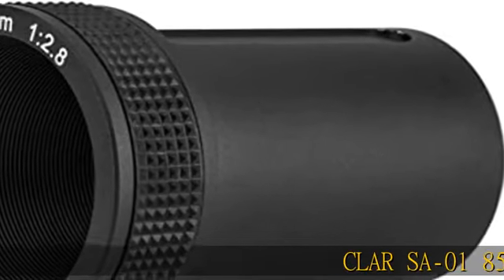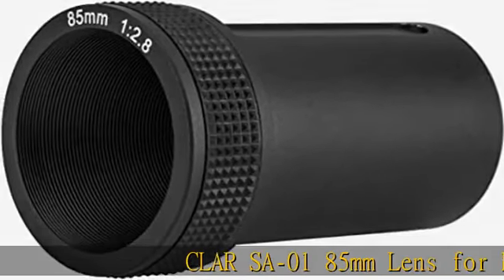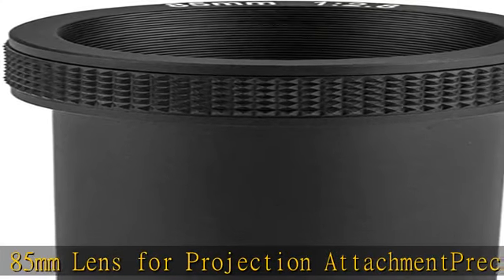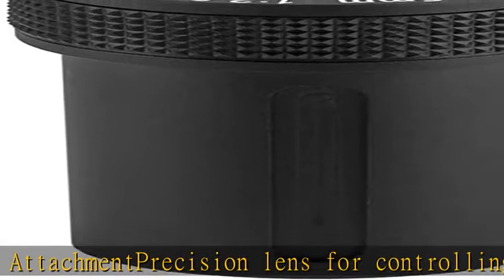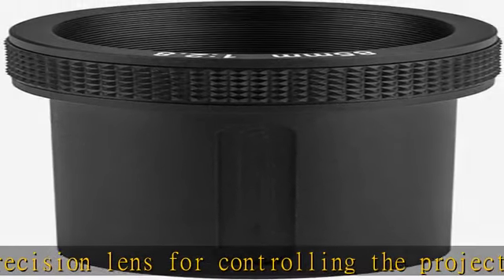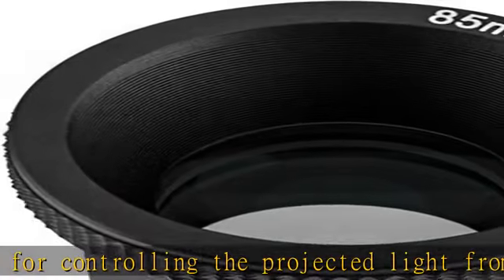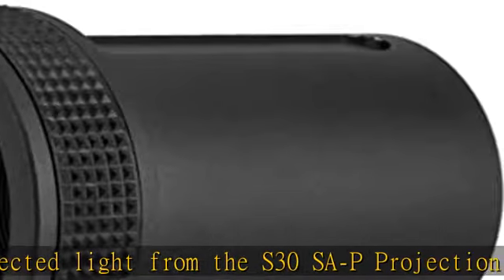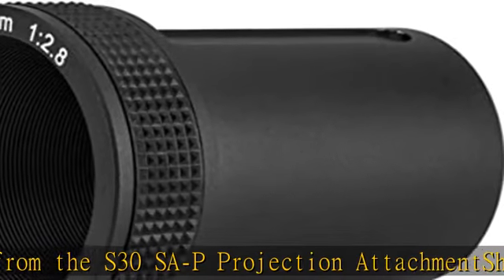CLAR SA-01 85mm Lens for Projection Attachment for The S30